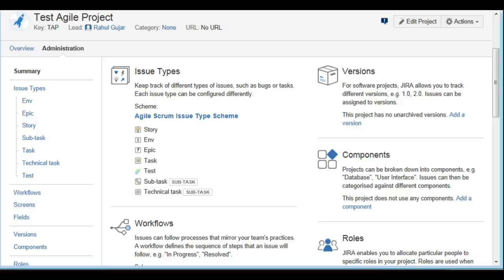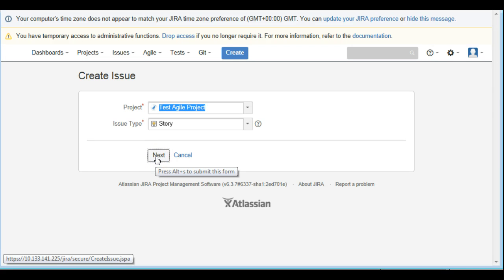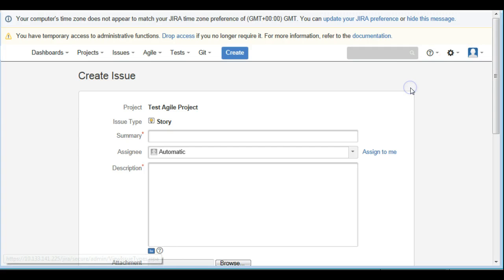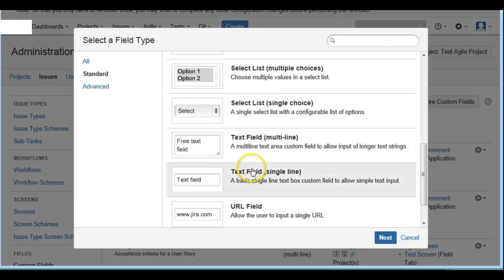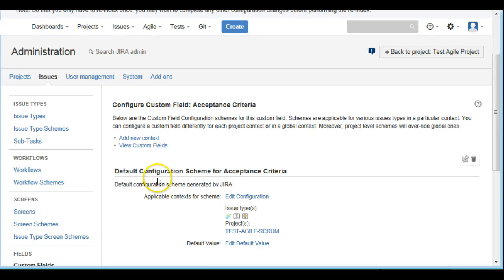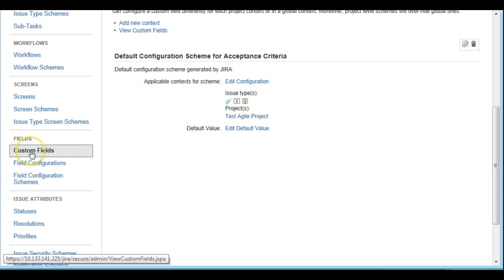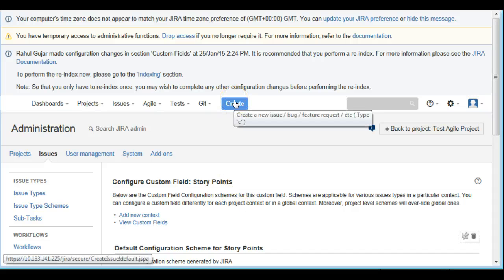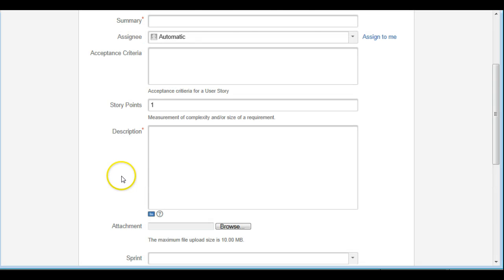Agile Jira (Part 3) - Agile Custom Fields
Agile Jira: Adding custom fields such as Acceptance Criteria, Story Points to User stories/issue type.